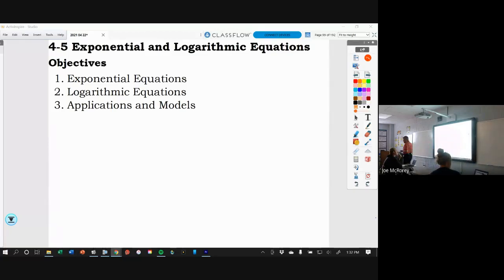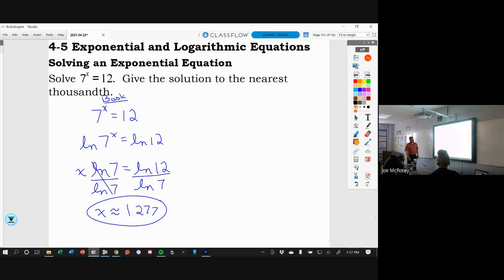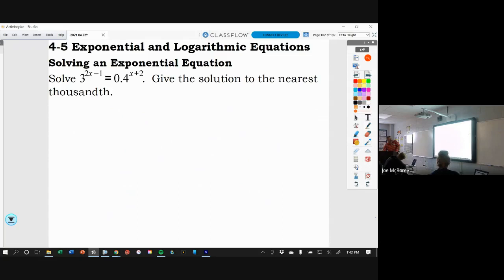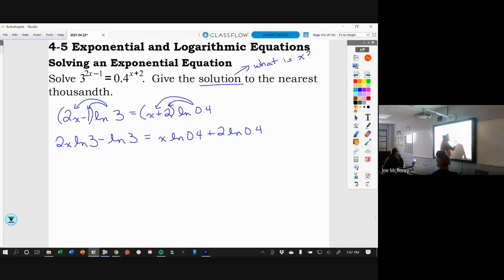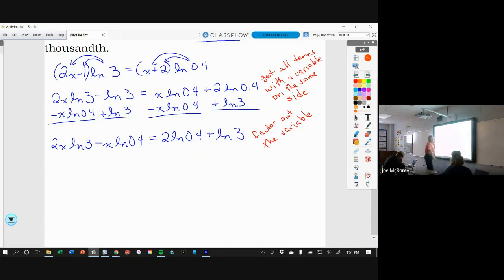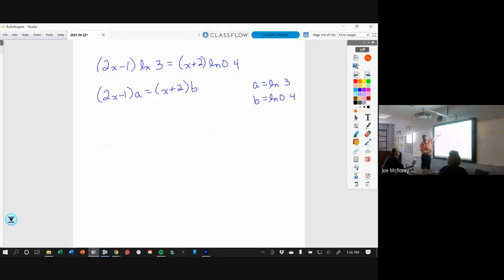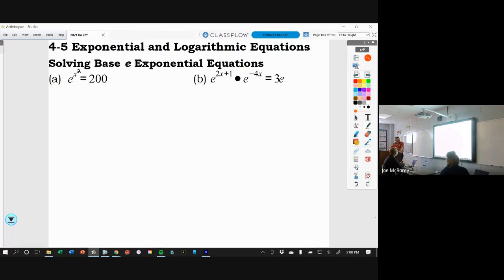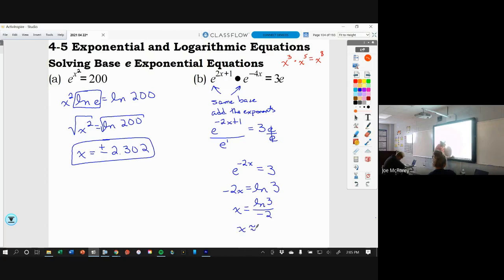4-5 Exponential and Logarithmic Equations (Part 1)